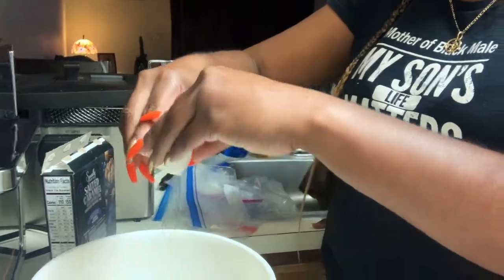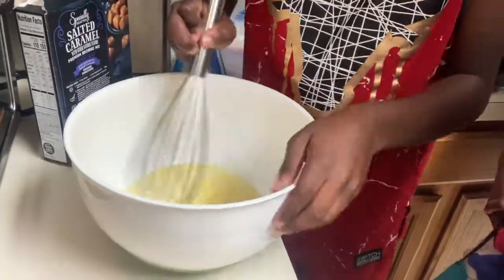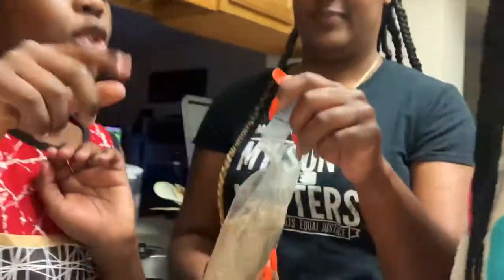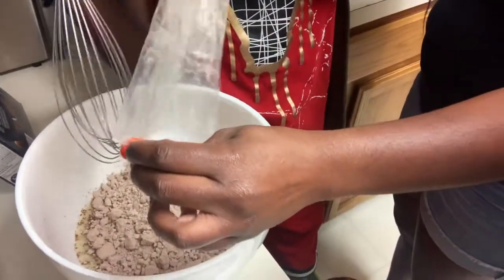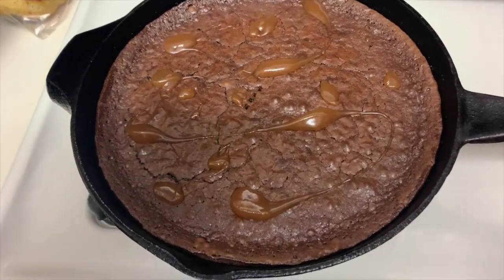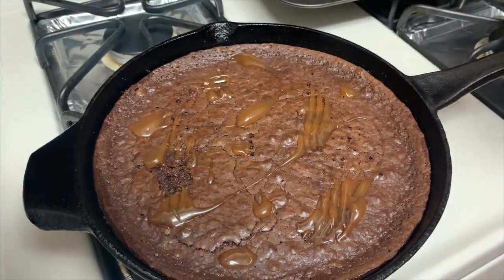Cooking With Jorryn ft. Momma Tee and Javyn | Making Salted Carmel Brownies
0:00 Intro
0:53 Making the brownies
6:08 Dance break
8:30 Final product
8:52 Eating the brownie
9:47 outro

Tell a friend to tell a friend. Come and grow with me and join the family!